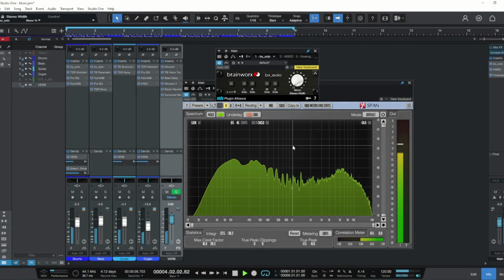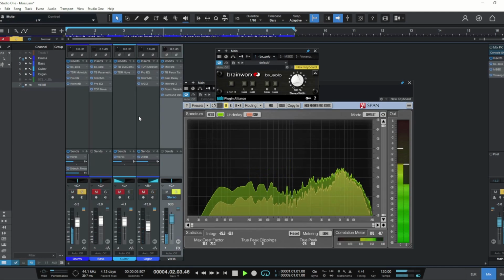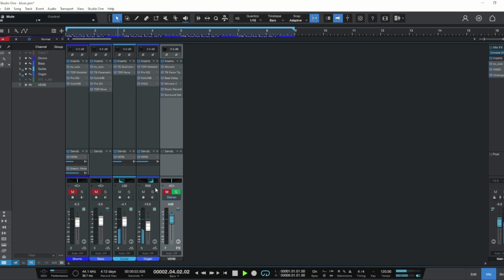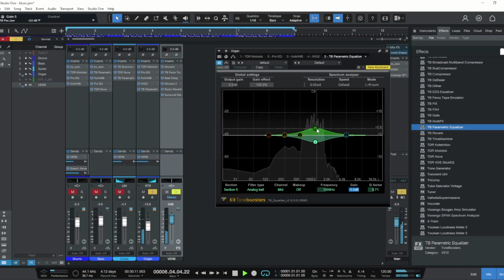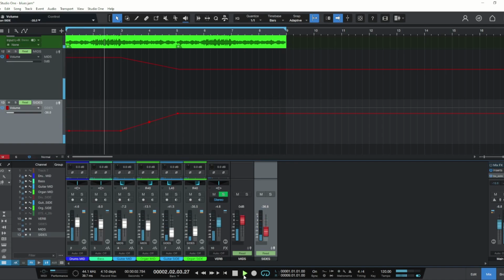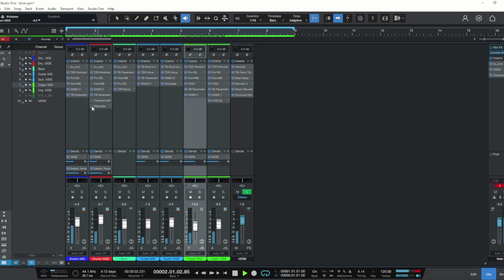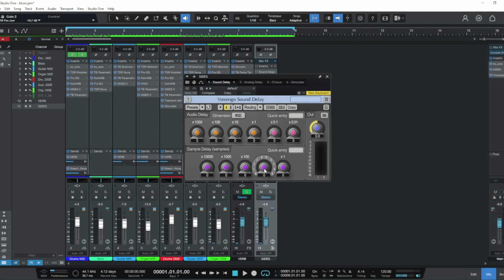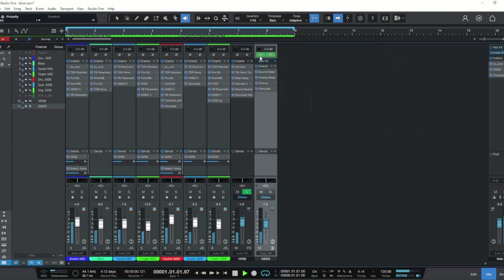All About MID/SIDE Processing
How to increase Depth and Width in your mix, and how to turn all of your plugins into mid/side processers for free. with Voxengo MSED.